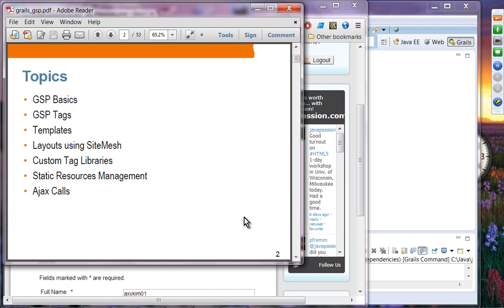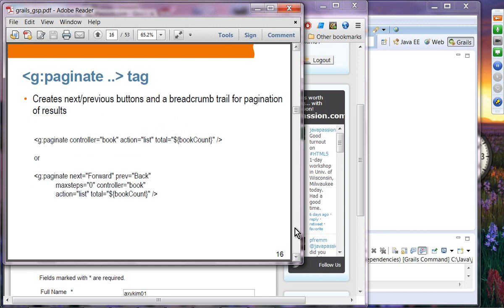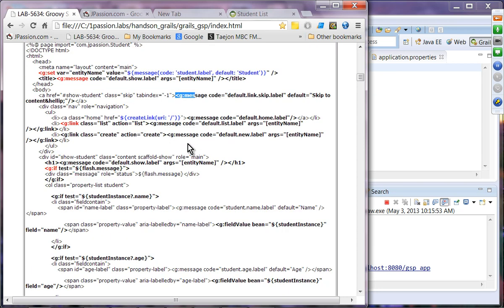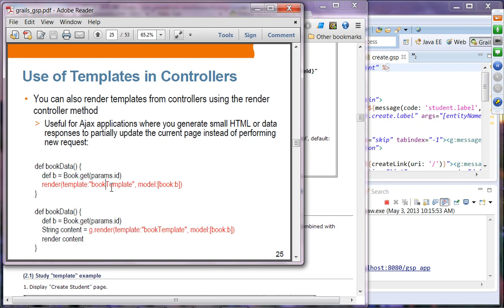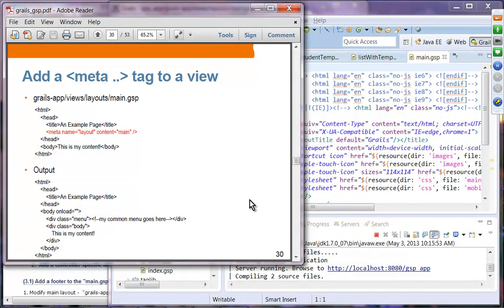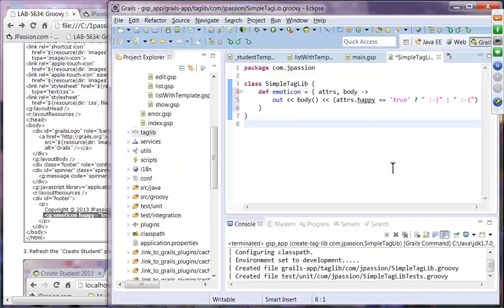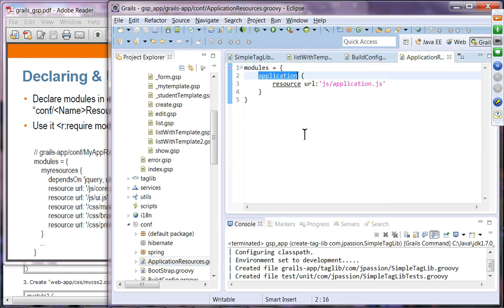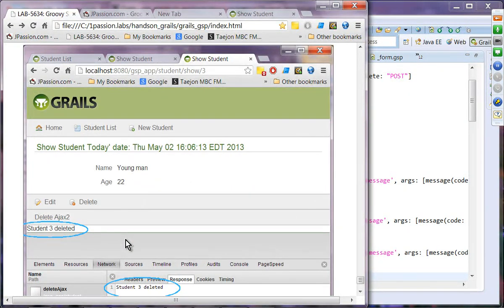Groovy Server Pages (GSP) and Tag Libraries